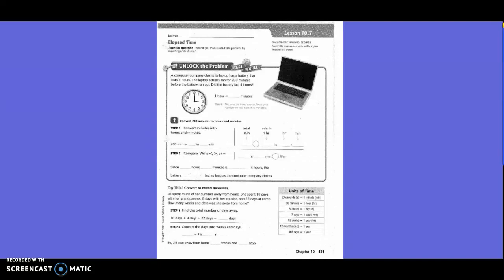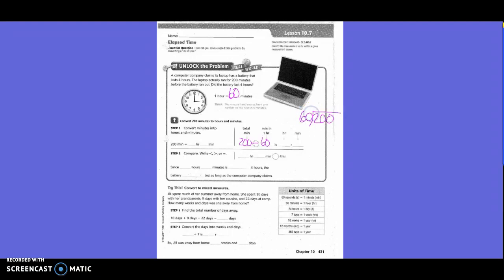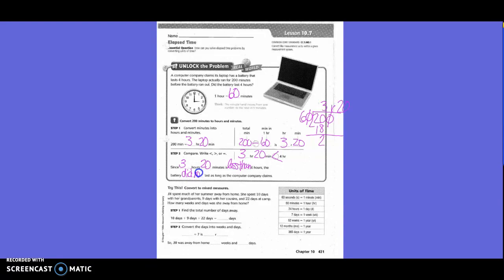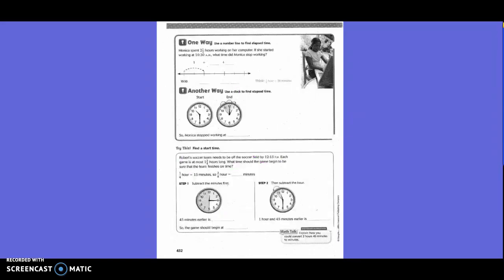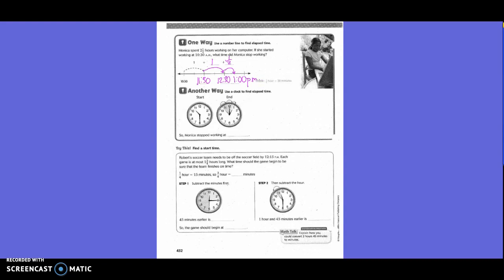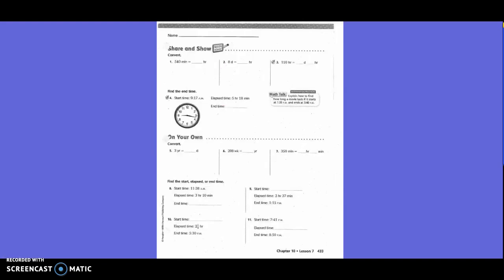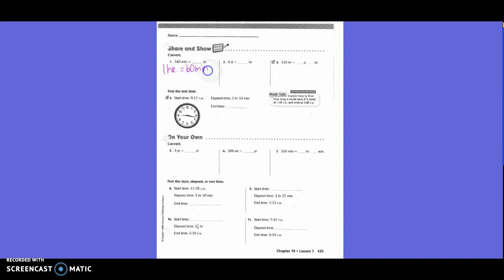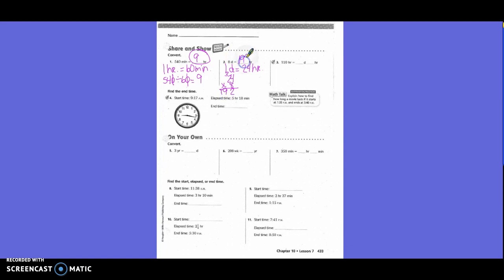10.7: Elapsed Time (5th)